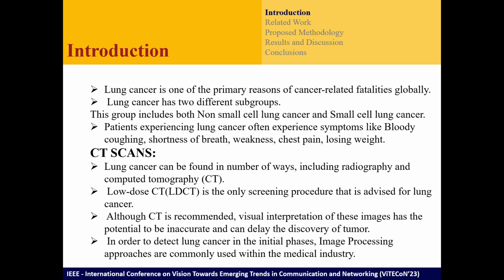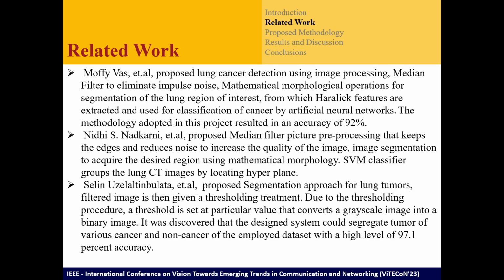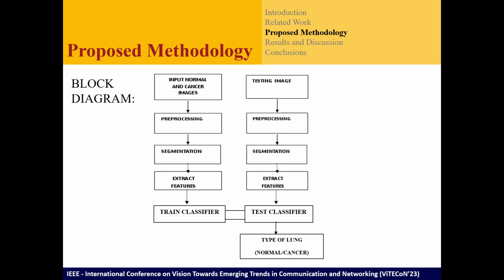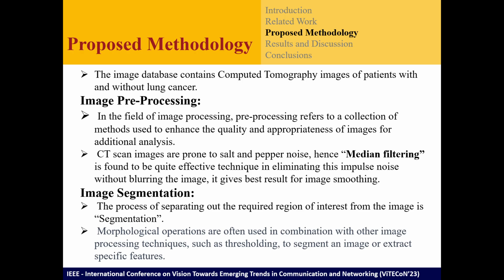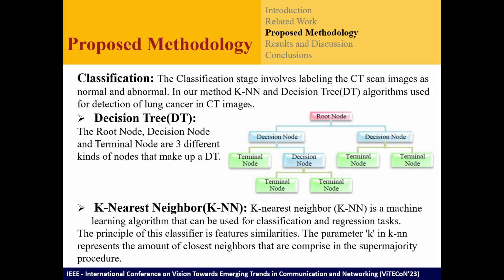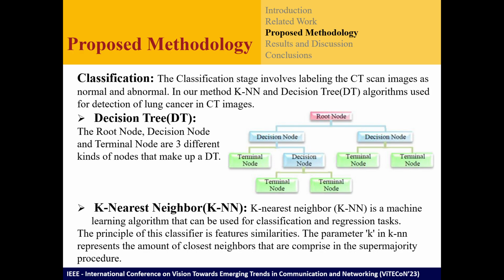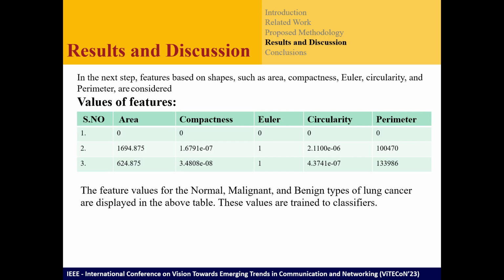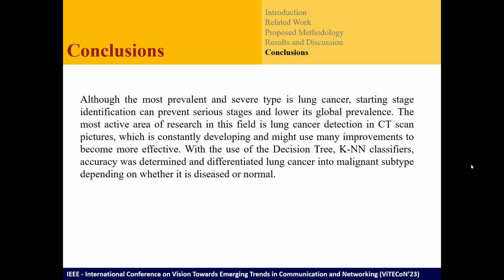LUNG CANCER DETECTION IN CT SCANS USING IMAGE PROCESSING METHODS AND CLASSIFICATION BY DT AND K-NN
MAJOR PROJECT BATCH : 35

GRIET ECE-B

Abhishikth Varma Indukuri                    19241A0461
LAKSHMI HANISHA JYOTHULA           19241A0487
GREESHMA EPPA                                    20245A0407